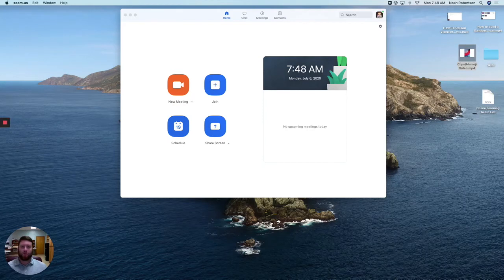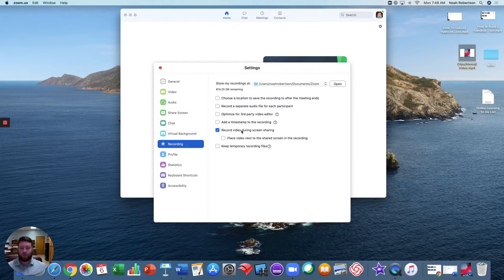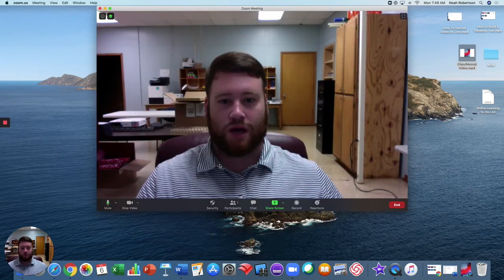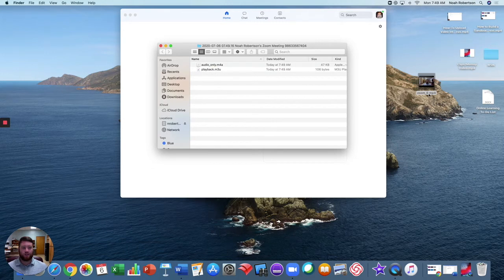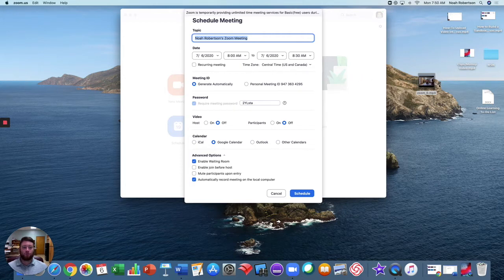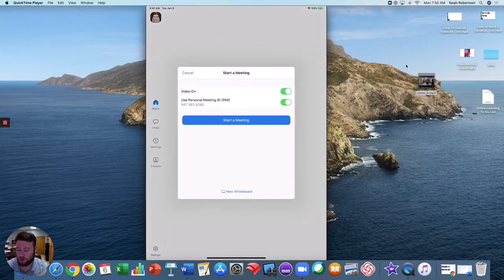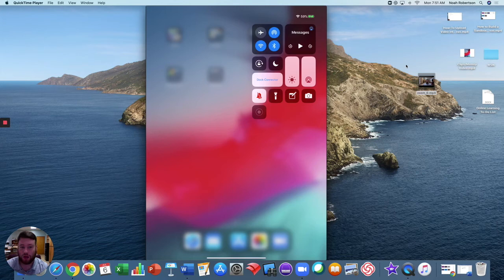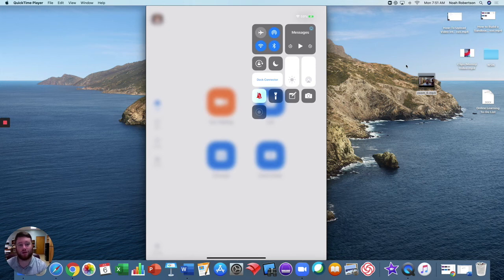How to Record in Zoom Mac and iPad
How to record Zoom meetings with a Mac and iPad